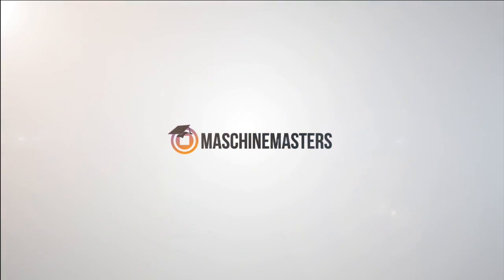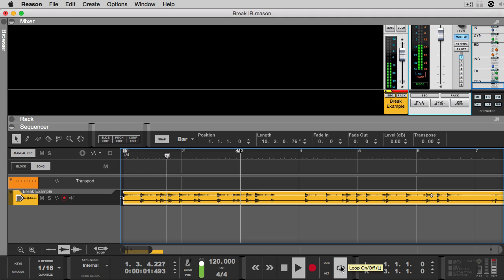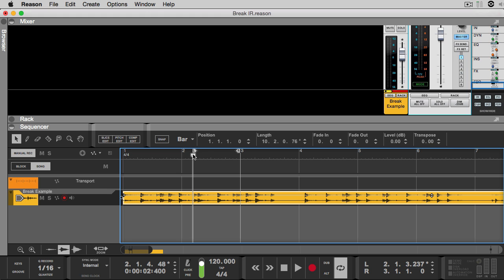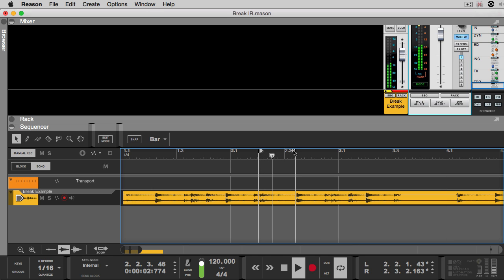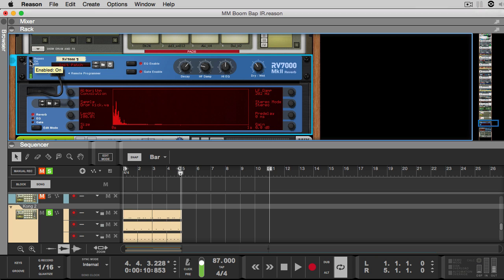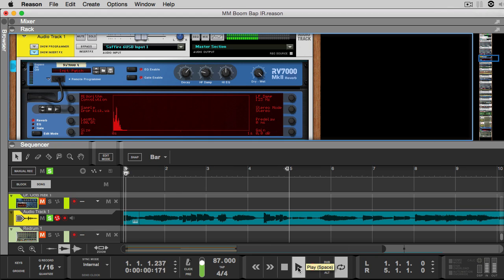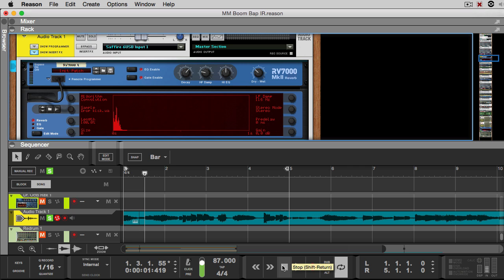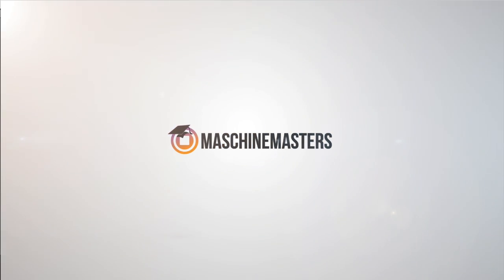How To Make Digital Drums | Samples Sound Like Vinyl [Sound Design Sunday]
Learn how to make digital drums and sample sound like they came from vinyl records using Reason 9. In this tutorial Greg Savage shares a simple sound design technique you can use to add warmth to your kicks, snares, hats and drum breaks.

In short, this is utilizing IR (impulse responses).

The use of impulse responses isn’t a new technique by any means, but it is one that is often overlooked (or not talked about as much) in the hip-hop community.

Software/Sounds Used In Tutorial

Propellerheads Reason 9

Follow Greg Savage

Maschine Masters is an online music production community focusing on sharing knowledge to up and coming producers using modern day software and hardware instruments. Our members can learn through detailed video tutorial courses on Sound Design, Reason 9, Maschine, MPC, MPC Touch, Ableton and FL Studio. We also provide high quality sound kits to help take your beats to the next level. Why hesitate? Become a Maschine Masters member today!